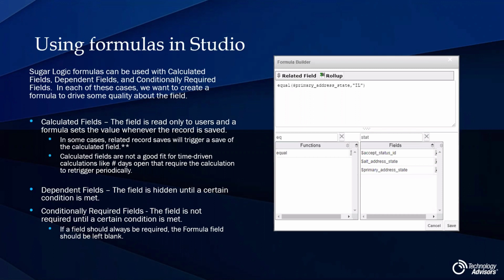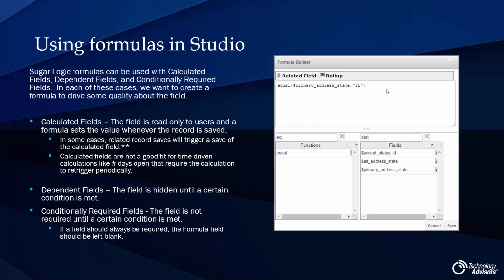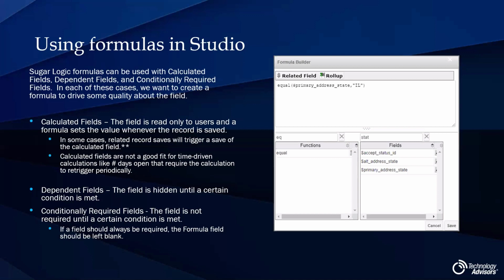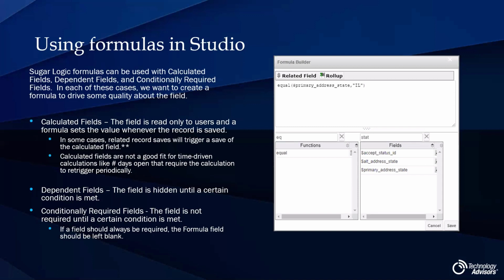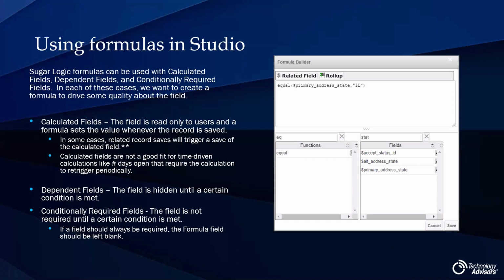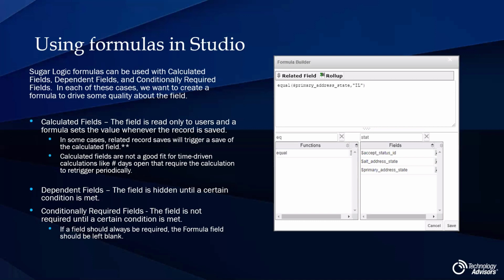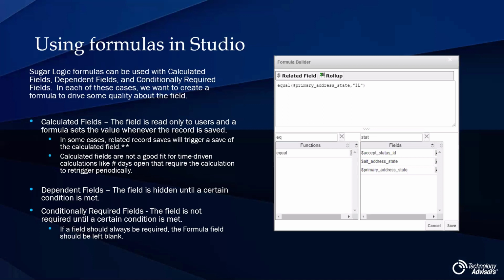Online User Group Clip: Using Formulas in SugarCRM Studio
In this clip of our SugarCRM Studio online user group, Justin discusses when to create a Formula in SugarCRM as it relates to a type of field.